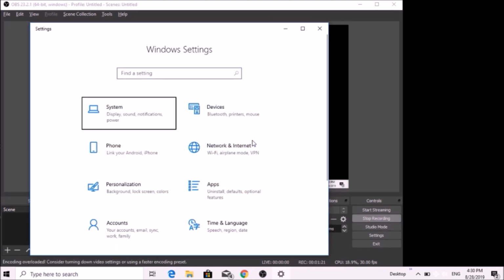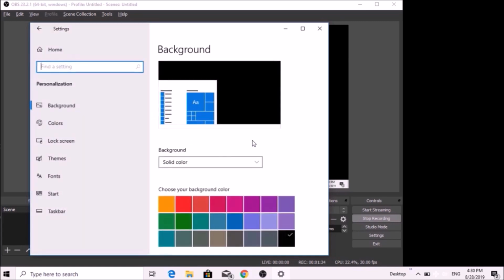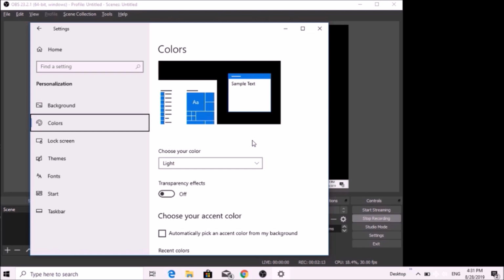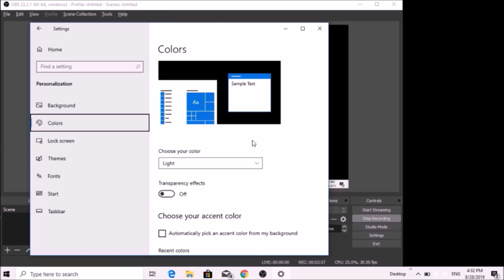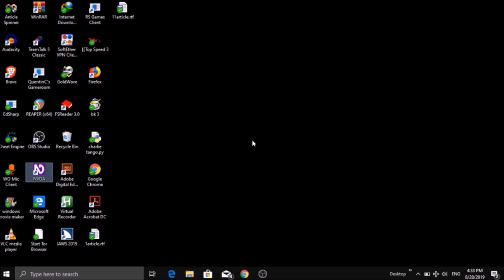How to Enable Dark Mode on Windows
Dark Mode is one of the seeking features by windows users.
in this short video you will know about enabling this feature.
watch till end to know about the complete process.